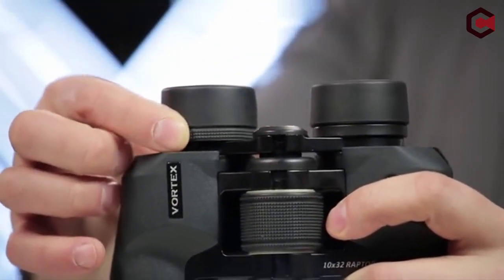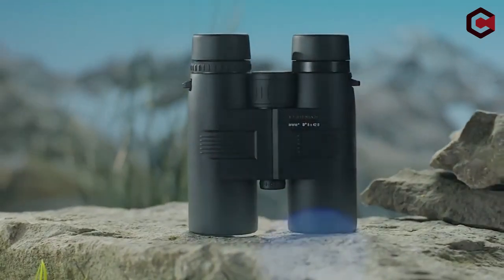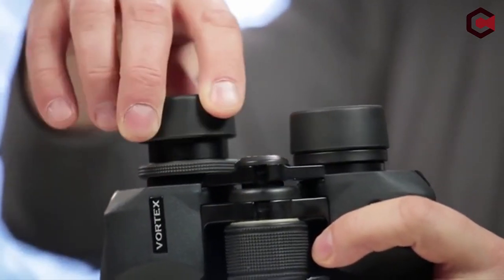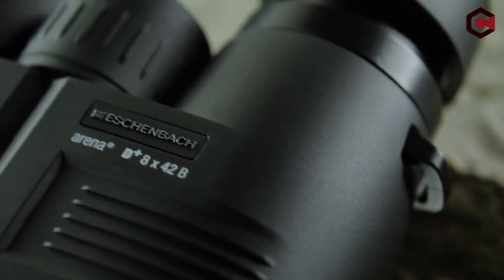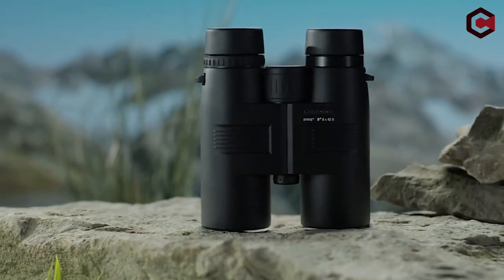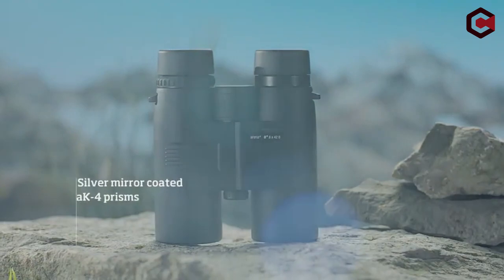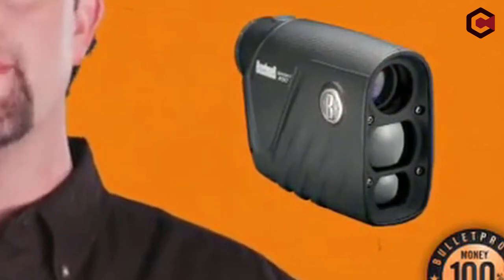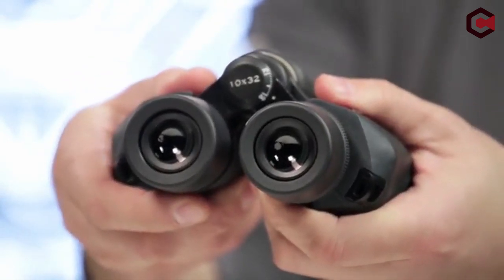Top 3 Best Budget Binoculars 2024! ✅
Let's talk about the Best Budget Binoculars 2024. I have made a list of Best Budget Binoculars which will help you decide which one to choose.

Quick Links: ✅✅✅

Best Budget Binoculars Introduction 0:00

Binoculars are a wonderful device for seeing things at a distance, whether you're hiking and need to find a distant location or want to photograph something while travelling. There are several decent binoculars on the market, each with a distinct price tag. So, here is a list of the top three finest budget binoculars on the market that you may purchase according to your budget.
I have prepared this video guide to Best Budget Binoculars 2024 to give you the ins and outs to help you make the right choice. So let's get started.